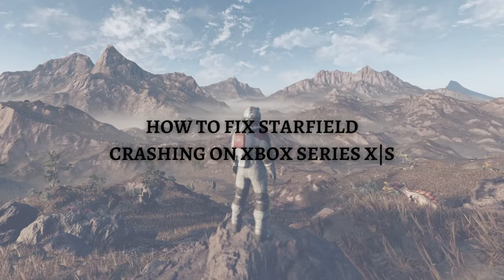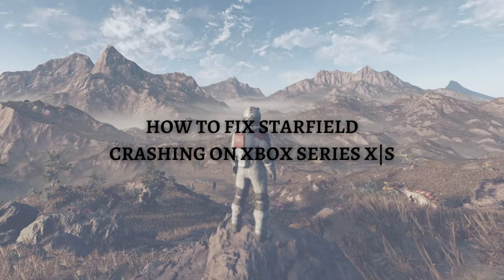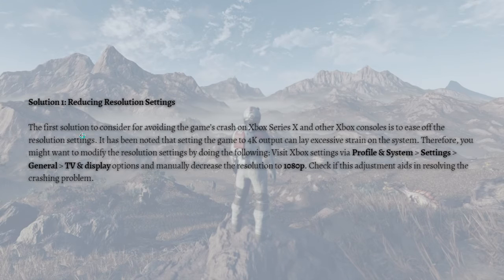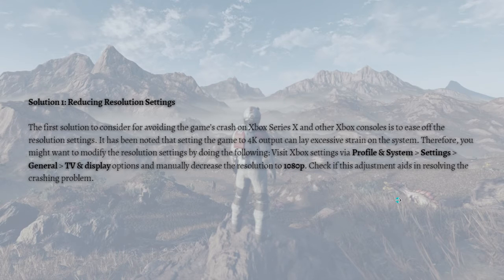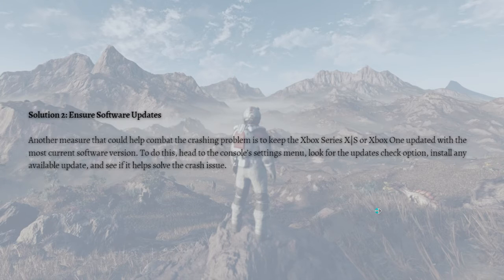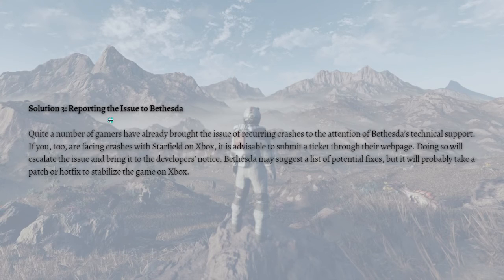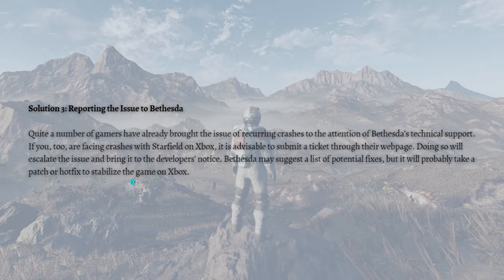How To Fix Starfield Crashing On Xbox Series X|S (2023 Guide)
Learn How To Fix Starfield Crashing On Xbox Series X|S. This video will show you how to fix xbox series x/s crashing starfield. If you're wondering how to fix starfield crashing in xbox series x/s this is for you.